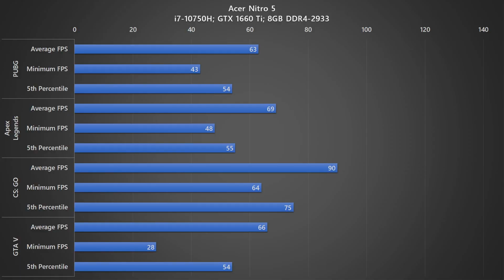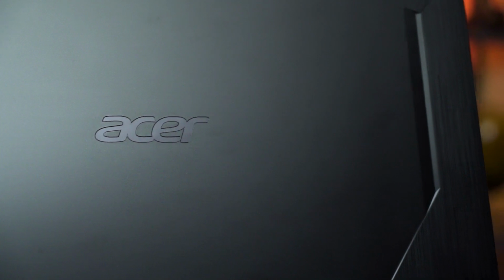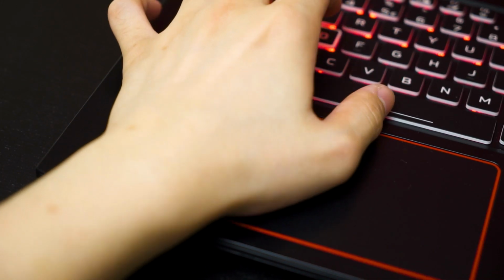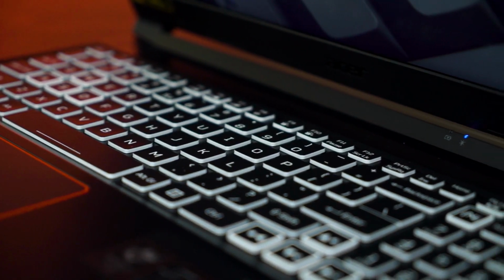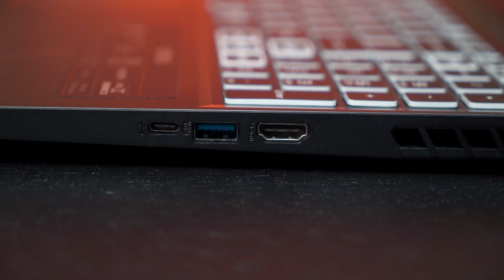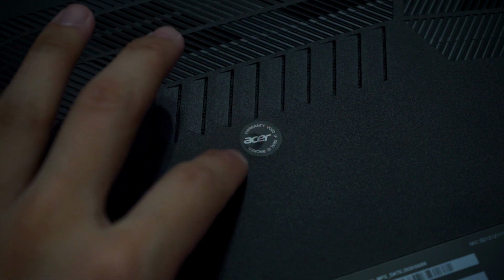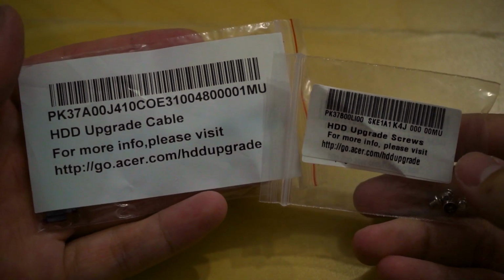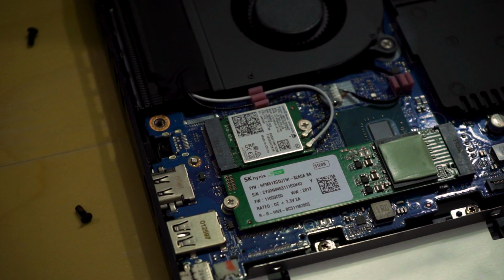Best specs for the price?! Acer Nitro 5 2020 review!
The new Acer Nitro 5. At such a lot price, how does it actually perform? What are the compromises? Some might not be a big deal to you, but it's better if you know them all.